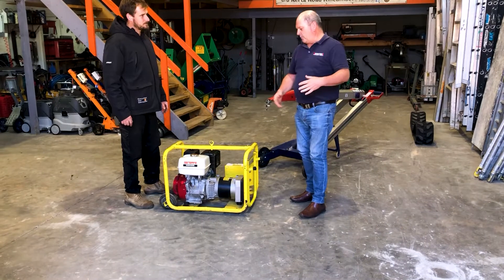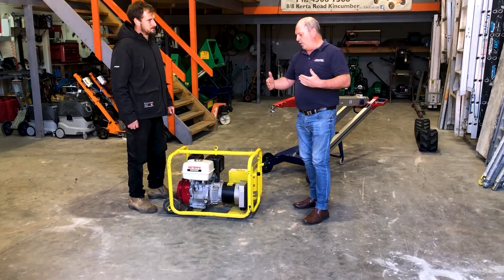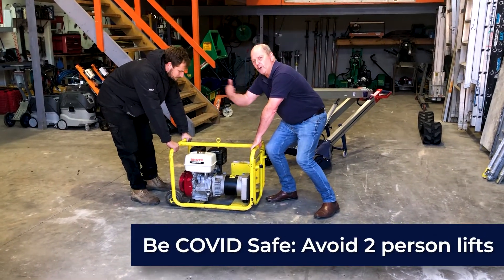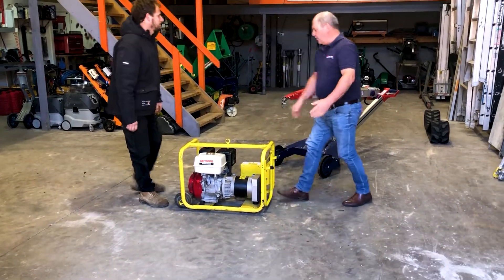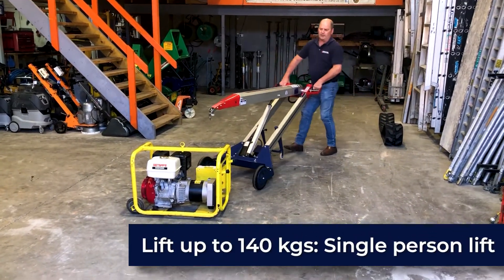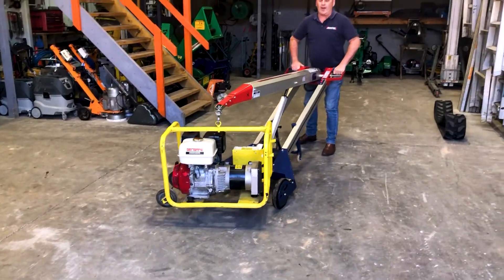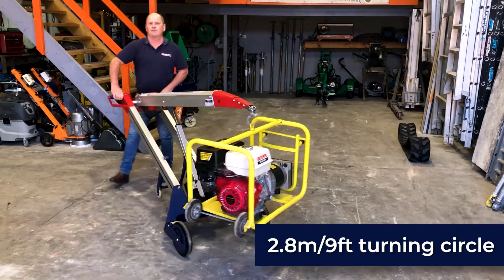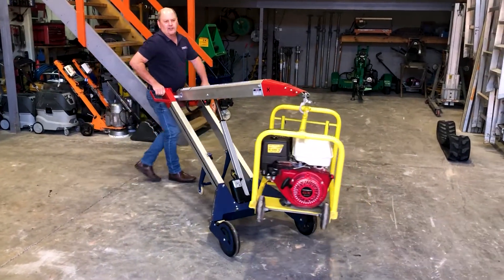Be COVIDSafe - Powered Hand Truck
Power Hand Truck & Covid-19
Our PHTs meet social distancing compliance as it reduces the need for 2 people lifting in close proximity to each other .